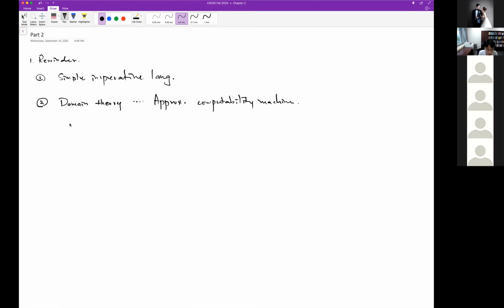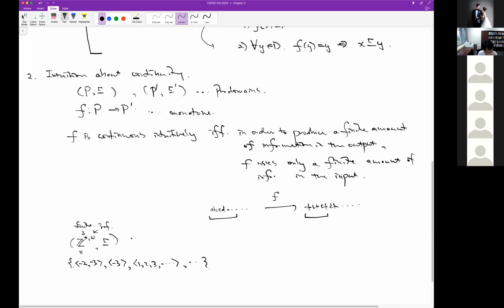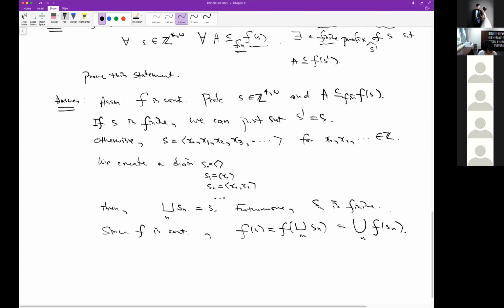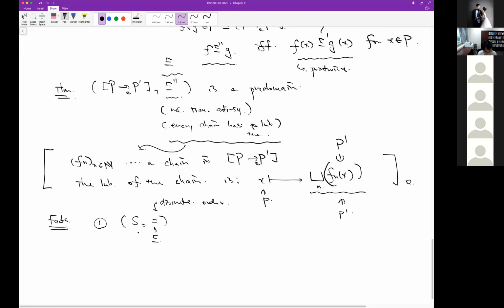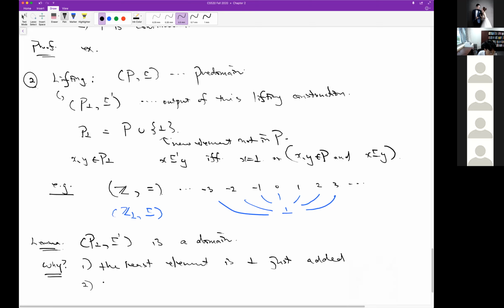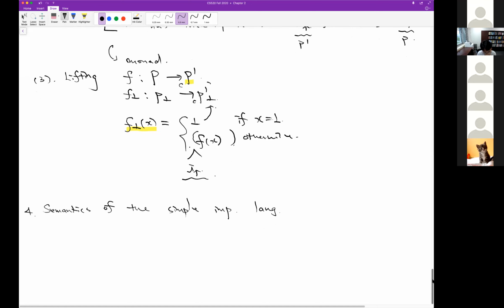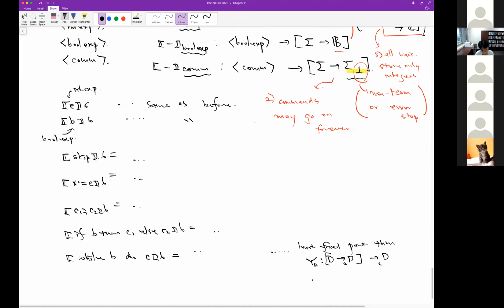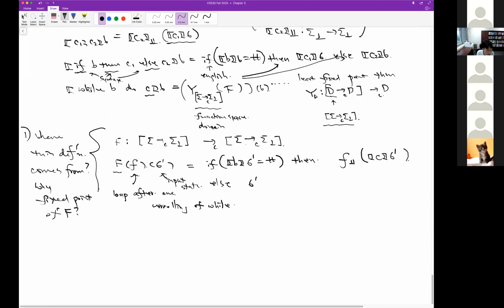Lecture 7, CS520 Theories of Programming Languages (Fall 2020)